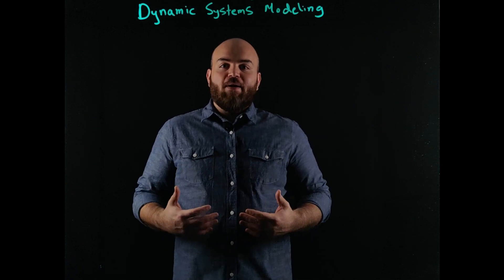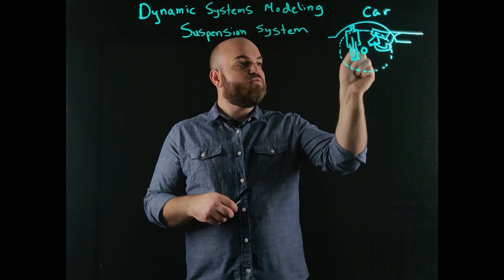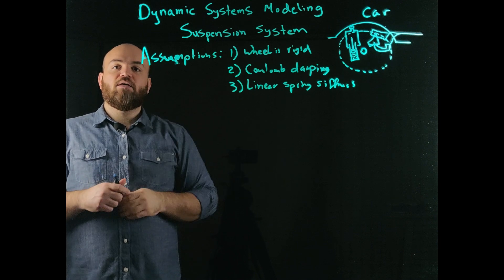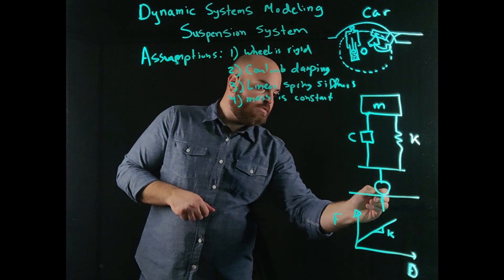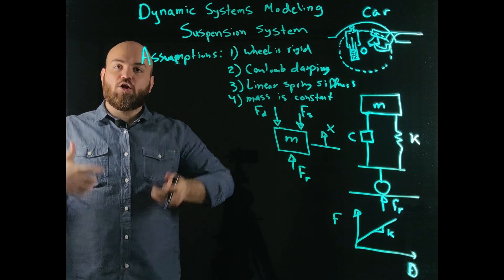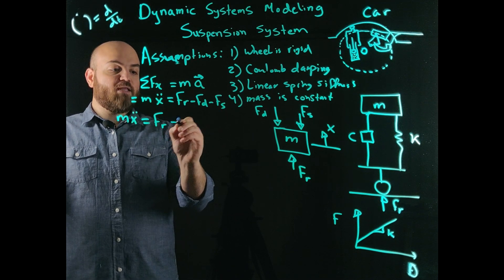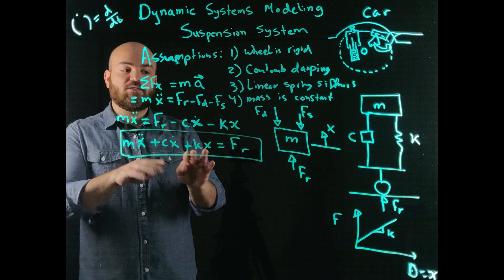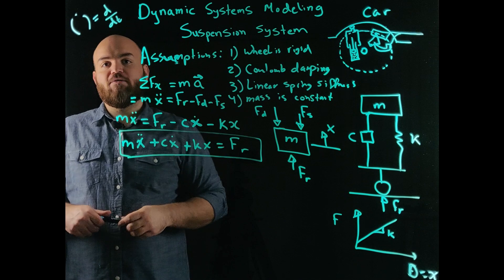Spring Mass Damper Model (suspension system)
Modeling of systems is essential when designing a control system. We treat the modeling of systems through examples, in this video we model the dynamics of a vehicle suspension system. Using the idealized components of a spring, mass, and damper the governing equation of motion is derived.

** First image for suspension is courtesy of PXhere and is in  CC0 Public Domain